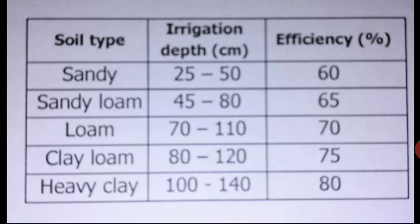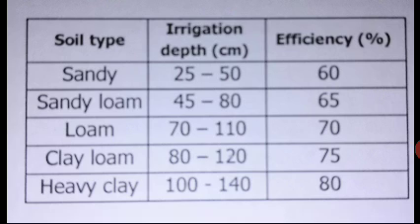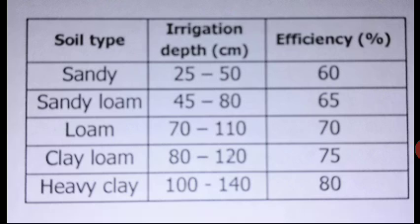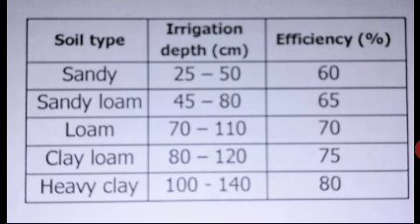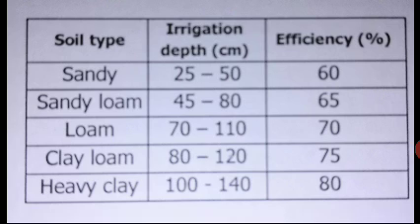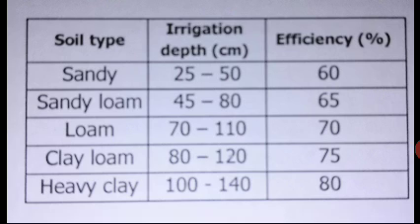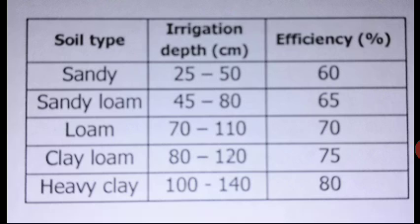17CV73 by Dr. Veeresh M, Water requirement for crops